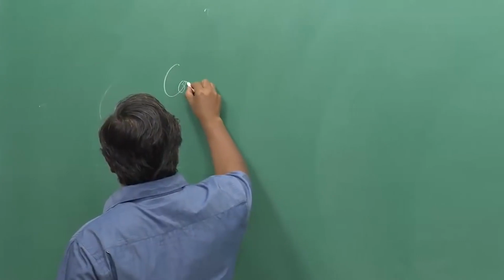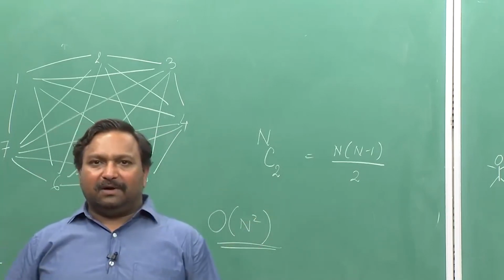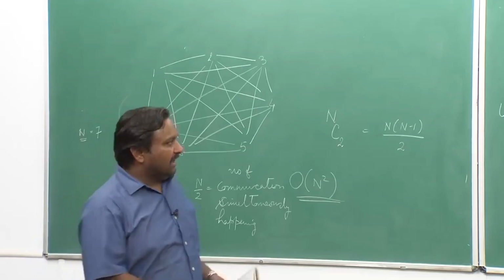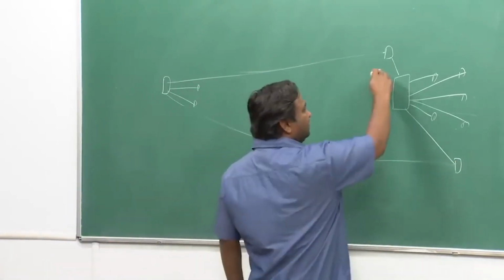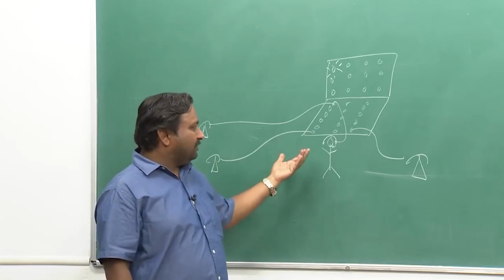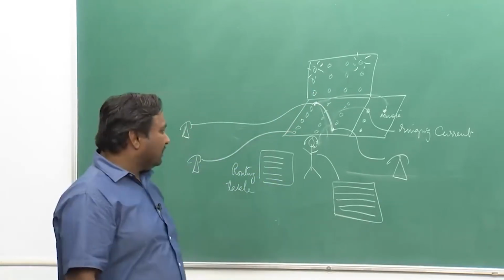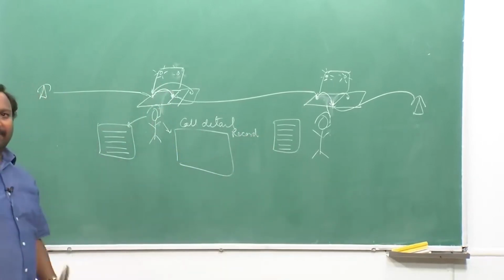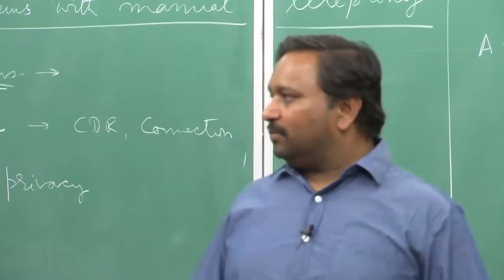Introduction to Telephony and Networks